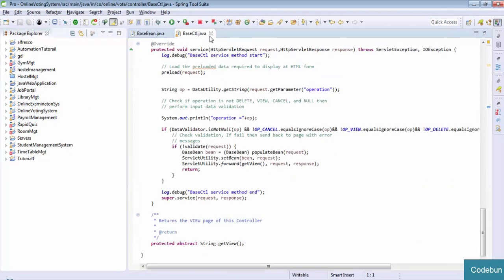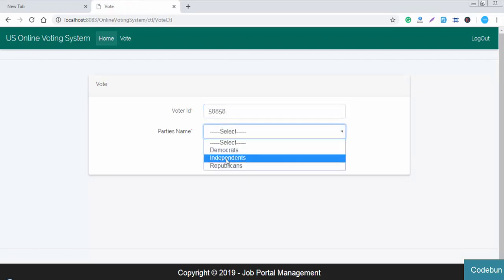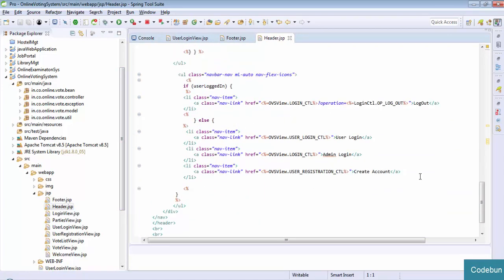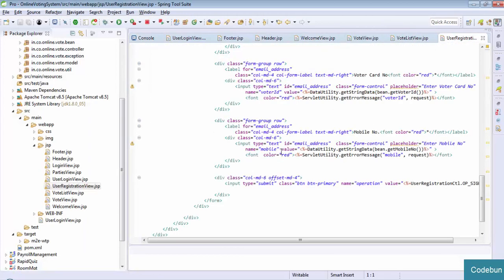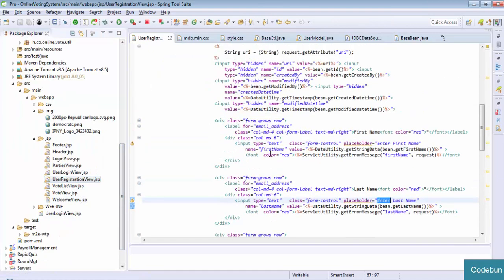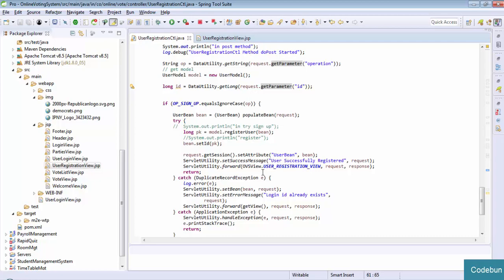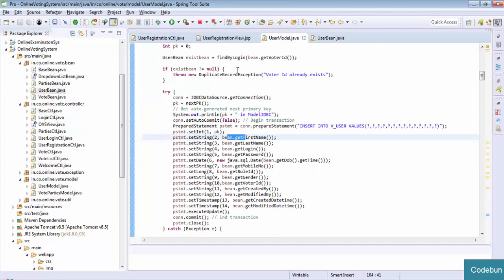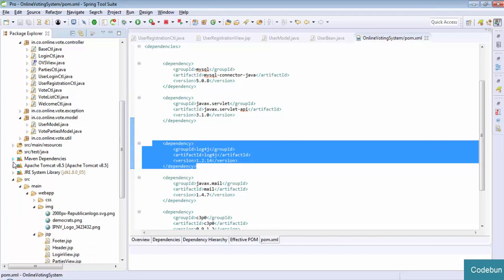Online Voting System Project in java using eclipse and mysql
Online voting system project in Java using JSP, Servlet, MySQL, and Eclipse.